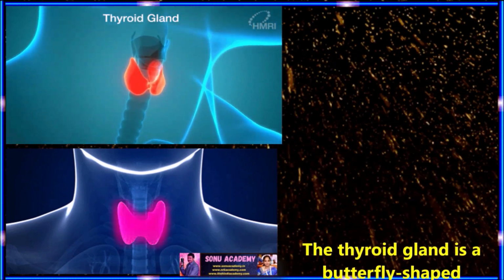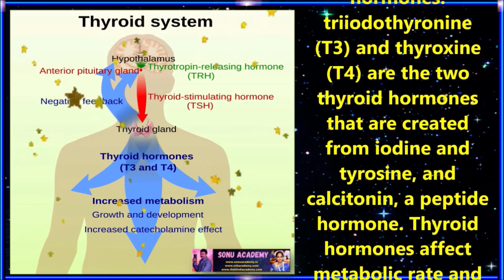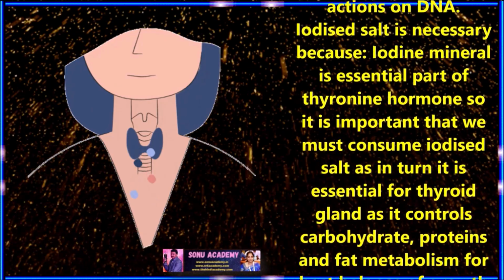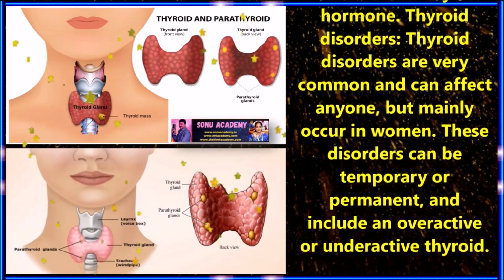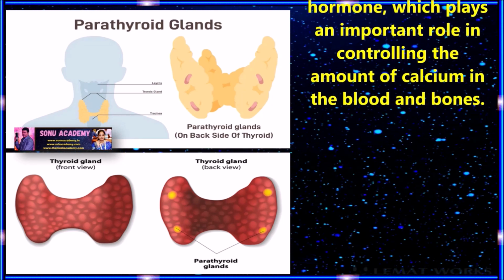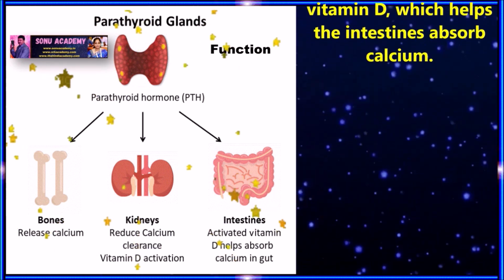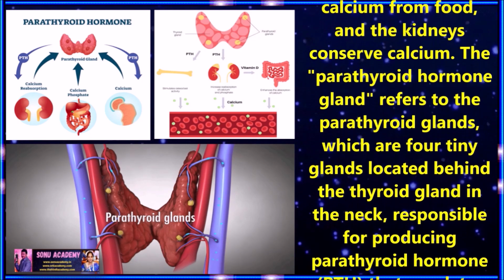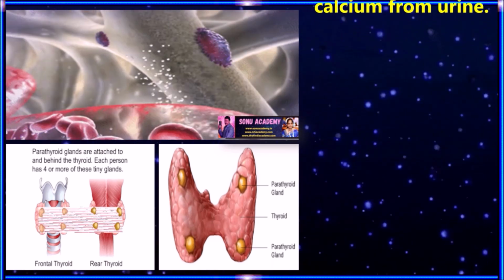THYROID GLAND | CHAPTER-7